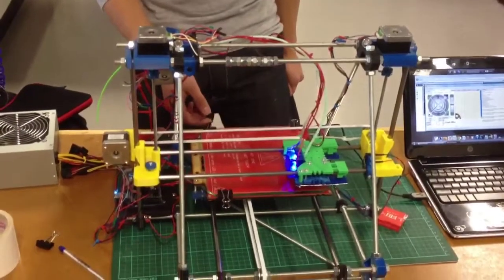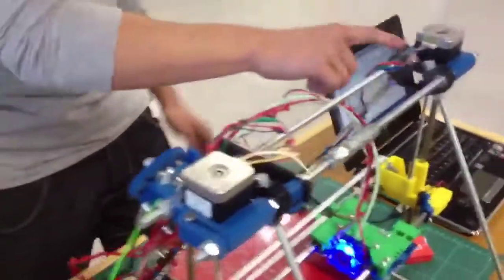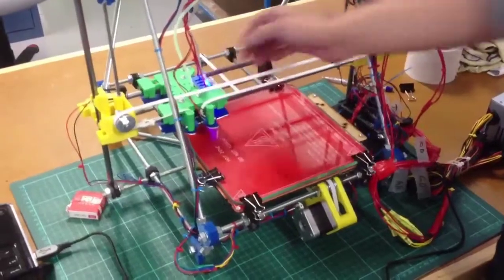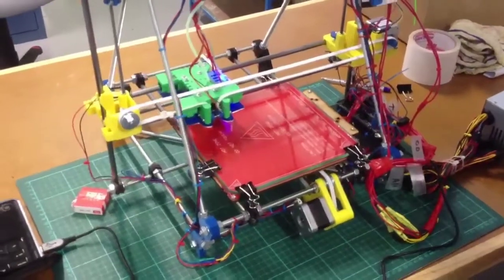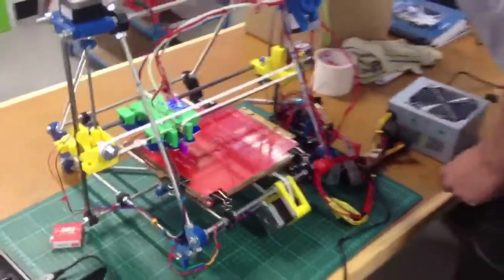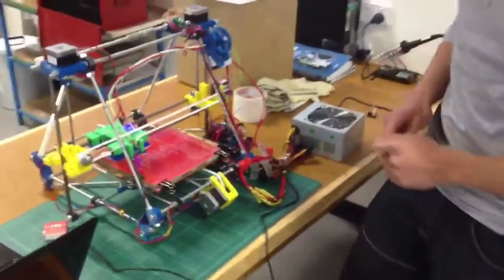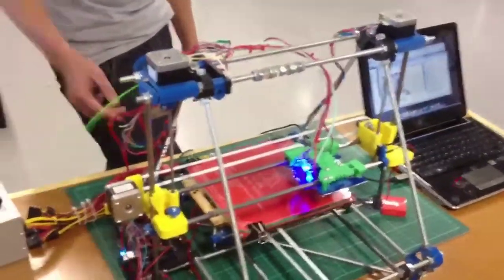RepRap Mendel Pro - 3D Printer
This video highlights one of my students major projects built at the Northern College of The Arts & Technology.  Travis Kealey (Yr-12 2012) built this 3D RepRap Mendel Pro Printer all on his own by printing all necessary parts on our UP3D printer.  He also assembled his own arduino board to control the stepper motors.  This project formed part of Travis' assessment for VCE VET Engineering Studies 22019VIC.